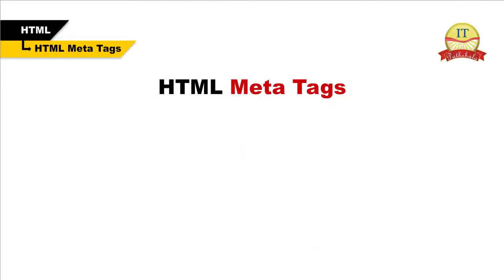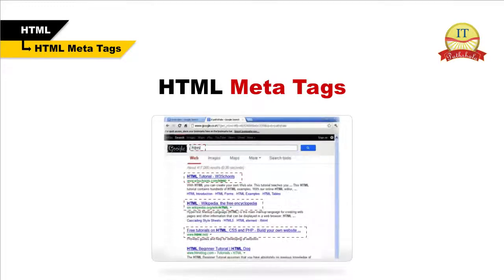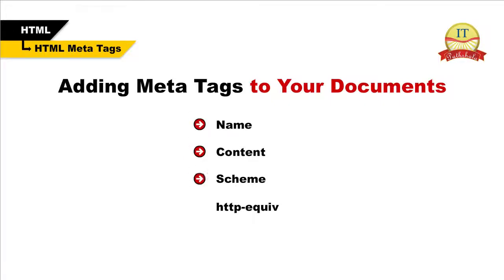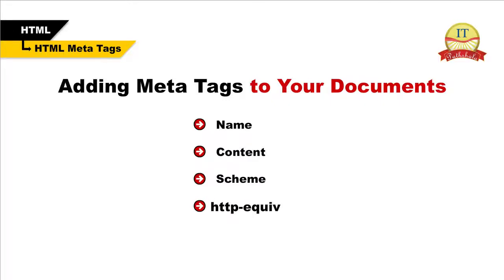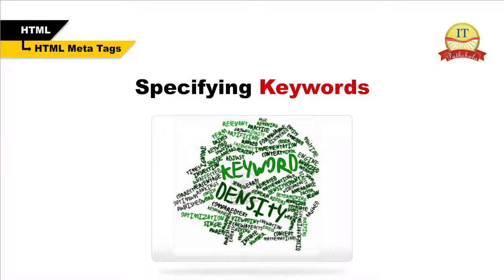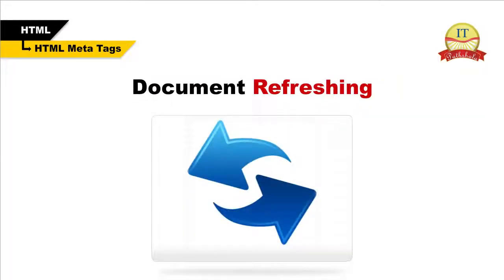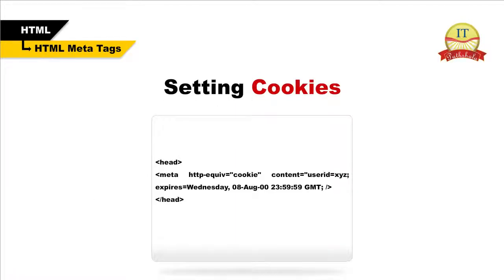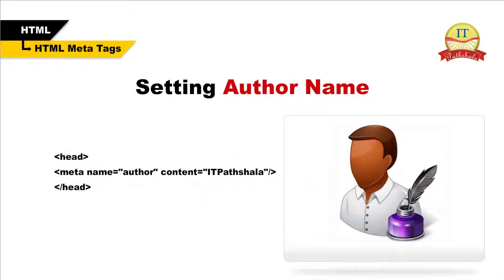HTML advanced tutorial - HTML Meta Tags - HTML Course Video 3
This is the third video in the HTML Video course series by IT Pathshala. In this video you will learn about the HTML Meta Tags and their usage.

| IT Pathshala Pvt. Ltd., H-110, Sector-63, Noida - 201301 (UP)